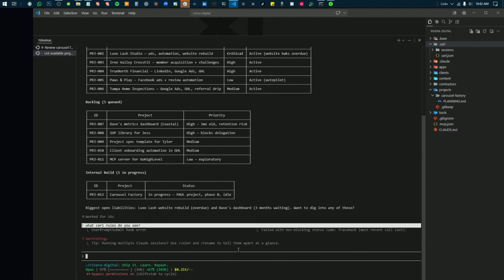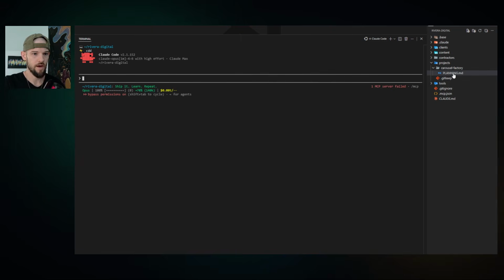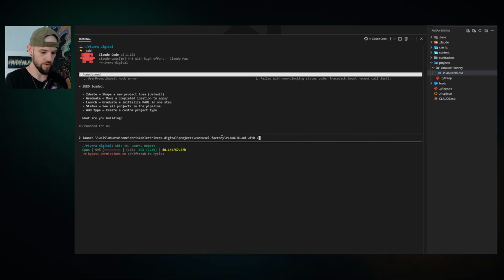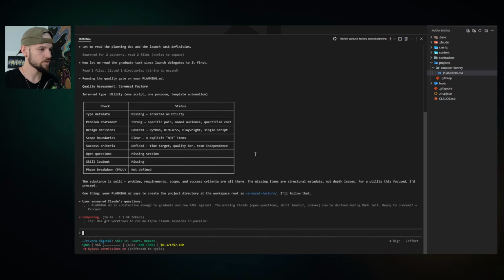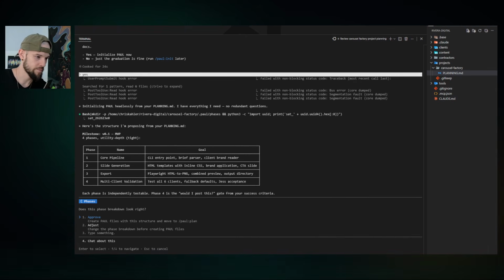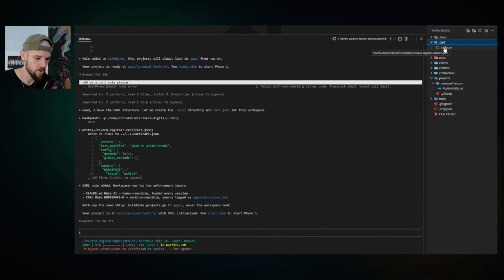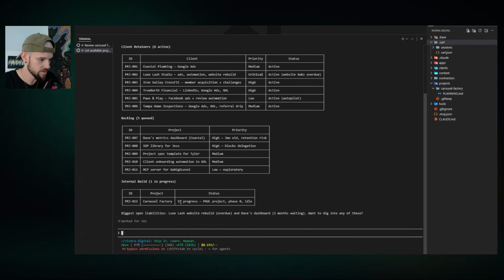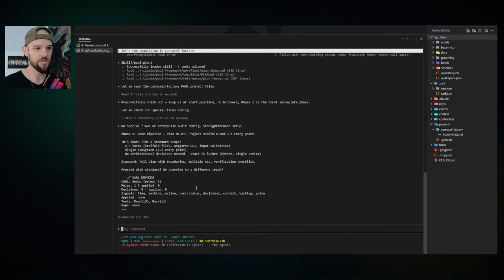Stop Building AI Automations. This Is the Layer You’re Missing.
Join AI Builders & Operators

you’ve got automations, MCP servers, maybe even something you call an agentic OS, and you’re still the one re-explaining context between every session.
that’s not an agentic system, that’s you becoming the infrastructure. this breaks down the layer that takes you out of the loop - shared context, structured handoffs, and quality gates - then shows it running live as Seed ideates a real project and PAUL builds it end to end.

▸ why adding more automations turns you into the router instead of building a system
▸ the three parts of the missing layer: shared context, structured handoffs, and quality gates
▸ the handoff flip: design each step’s output for what the next step needs, not for what’s easy to produce
▸ how a quality gate catches a bad output between steps instead of three steps downstream
▸ a live build: Seed ideates the project, PAUL scaffolds and builds it, the workspace tracks it automatically
▸ what an agentic operating system actually is (file system, JSON, and hooks, not magic)
▸ CARL: keyword-matched rules injected into Claude so it stops repeating the same mistakes

▸ (none referenced in this video)

TIMELINE
0:00 You Became The Infrastructure
0:38 The Tax You’re Paying
1:08 What’s Happening Under The Hood
2:27 Same Prompt, Different Quality
3:14 The Layer: Three Parts
6:27 Live Demo: Seed Into PAUL
8:38 What An Agentic OS Actually Is
10:23 Catching A Mistake With CARL
13:35 Running The Build Loop
15:46 Set It Up In An Afternoon
16:11 Three Things To Take Away
17:55 Get The Frameworks

If you’re into creators like Alex Hormozi, Justin Welsh, Greg Isenberg, Riley Brown, or Chase AI… you’ll feel right at home here.
I build AI systems that give you back your time.

Thanks,
Chris Kahler